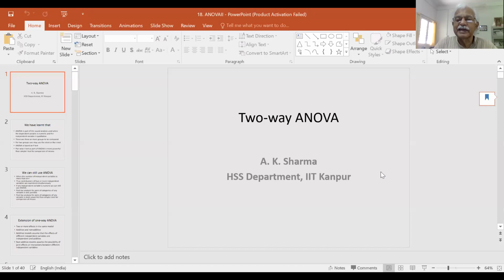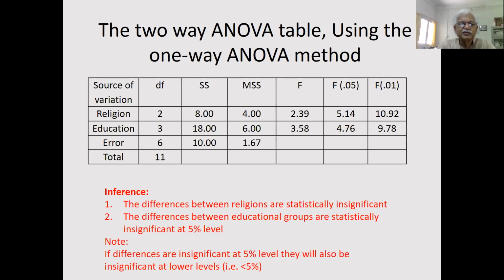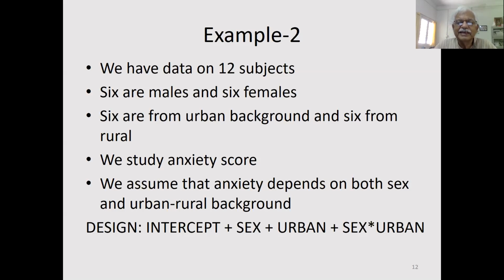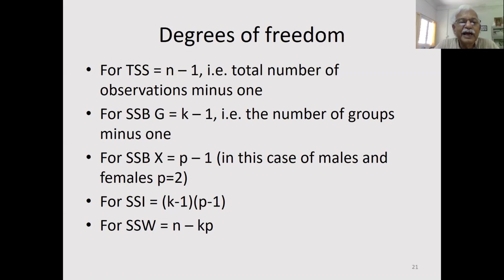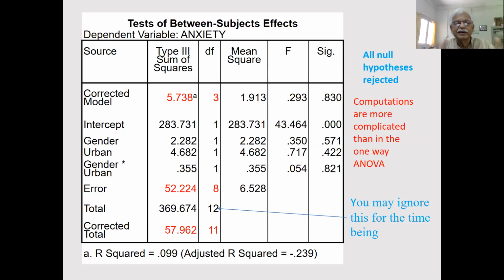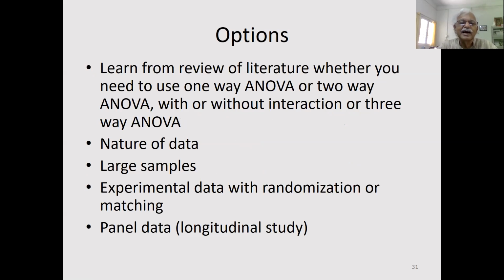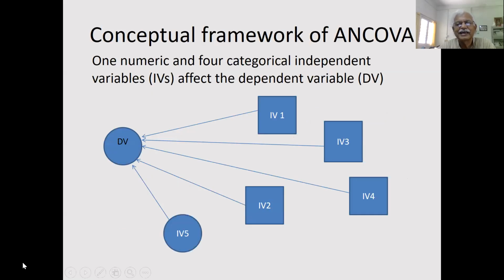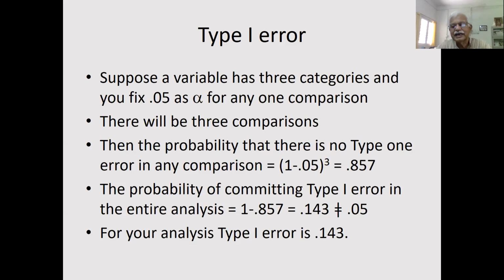Two-way Analysis of Variance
Prof. A. K. Sharma, IIT Kanpur